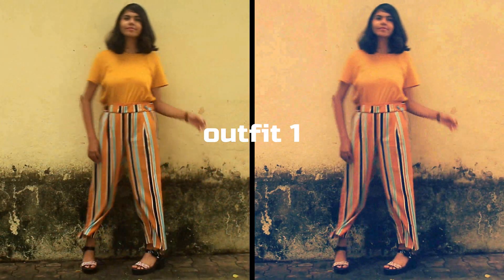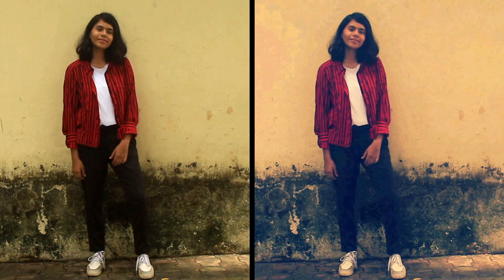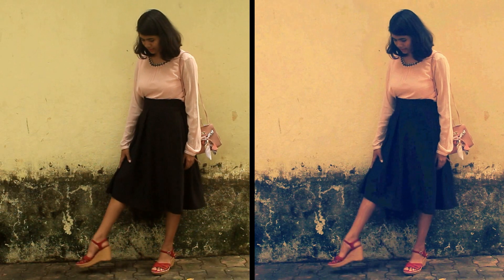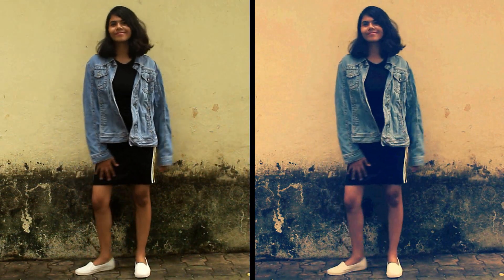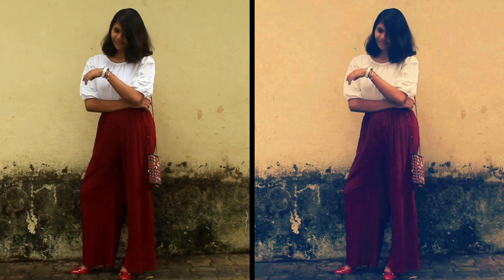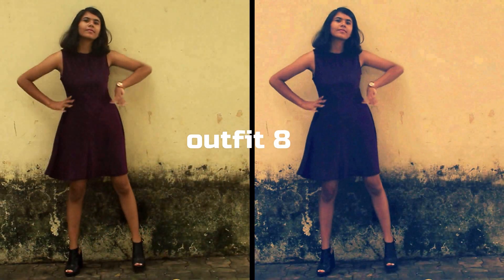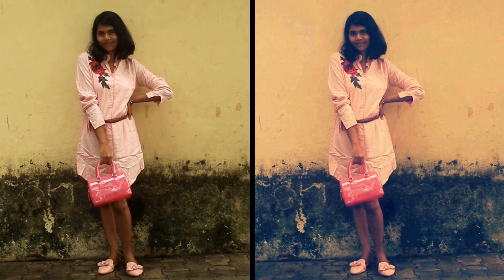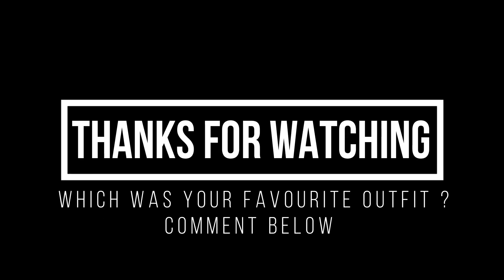10 COMFORTABLE BUT STYLISH OUTFITS FOR TEENAGE GIRLS | Simple & Chic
Hey guys !!!
Here are the details of the brands from with my clothing items are -

Outfit~1
Top- Zara
Pants- Zara
Sandals- Mochi
Watch- Fossil

Outfit~2
Top- Decathalon
Sneakers- Singapore

Outfit~3
Skirt- Singapore
Wedges- Woodland
Handbag- Shein

Outfit~4
Top- Adidas
Bracelets- Shein

Outfit~5
Dress -H&M

Outfit~6
Top- Shein
Watch- Fastrack
Bracelets- Shein

Outfit~7
Jeans- Max
Boots- Amazon

Outfit~8
Dress- Shein
Heels- H&M
Watch- Fossil

Outfit~9
Dress- Max
Watch- Fossil

Outfit-10
Pants- H&M
Watch- Fossil

XOXO
Lavanya